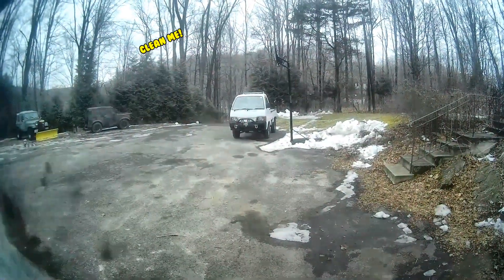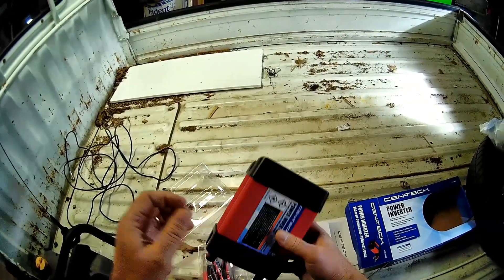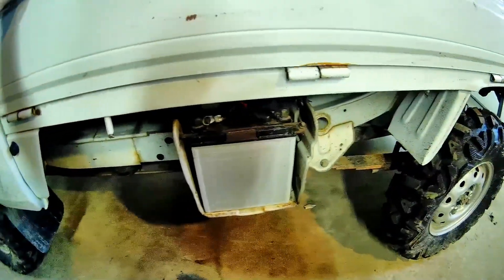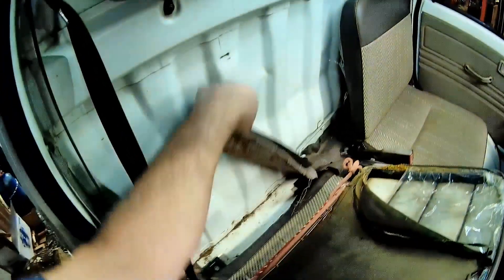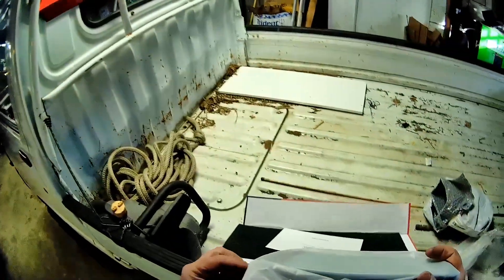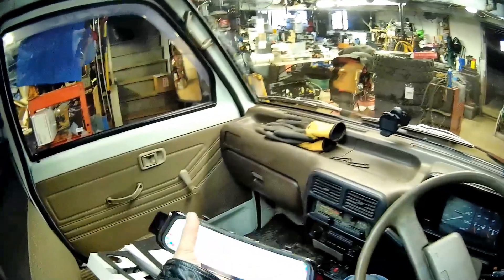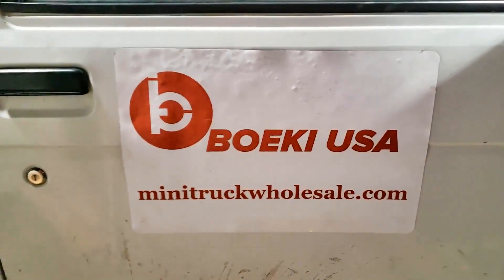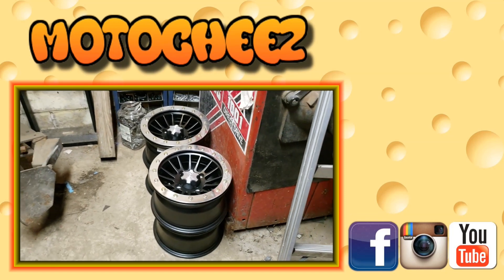Mini Truck (SE01 EP11)120 volt power inverter, Junsun 10” DVR fail, inclometer, CB Install HiJet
Easy cheap inclometer install. Peel and stick!
Then I install the AC power inverter, which is easy since I had the heavy power lead up front already from the winch install
Why isn't there any seat covers for these!!?? I ordered the CJ covers to see if I can make them fit.
(NO GOOD) The Junsun 10'' 4G Android ADAS FHD 1080P car DVR dash camera with GPS navigation mirror on the other hand, I was very disappointed. First it took a long time to boot up, second the front camera does not have enough adjustment to properly adjust front view and thirdly, it kept locking up on video playbacks. Not sure why I thought these would have gotten any better, had the same issue with the last mirror style DVR I purchased over a year ago. ITS GOING BACK!
Then just hooked up a handheld CB to an old whip antenna I had lying around.
What should I put on these ITP rims?!

Hijet mod links:
Part links for the minitrucks:
Hijet Climber Mini-truck, this one is a 1992, 7th Gen, S83P, 660cc Minitruck. The “climber” means it has rear axle lock. Amir has about 60 units in stock, he was very helpful.
Researching online I did find l lot of information, but Amir explains a LOT more than I knew, he has been in the business for 15 years. Plus if Bubbles in Trailer Park Boys has one, it HAS to be cool!
Don't forget you're buying a used vehicle, check it all out, they're over 25 years old! Some are in much better shape than others. Check for leaks, CV boots ripped, Loose suspension, Clutch slippage, clunks etc. Just like any used vehicle
S83p specs:
660cc 4 vavle 3 cyl engine 48-53hp carburated

I purchased mine at Boeki USA, has their updated inventory. Ask for Amir and tell them MOTOCHEEZ sent you! They also have a west coast shop!

More info (Wikipedia):
The Daihatsu Hijet (Japanese: ダイハツハイゼット) is a cabover microvan and pickup truck produced and sold by the Japanese automaker Daihatsu since 1960. Despite the similarities between the Hijet name and Toyota's naming scheme for its trucks and vans (Hiace and Hilux), the name "Hijet" has been in use for Daihatsu's Kei trucks and Microvans since 1960, over two decades before Toyota took control. "Hijet", when transliterated into Japanese, is very similar to "Midget", one of Daihatsu's other mini-trucks. The Hijet competes in Japan with the Honda Acty, Subaru Sambar, Mitsubishi Minicab, Suzuki Carry and the Nissan Clipper.

Memes etc:  Danny Devito,
Music clips:  AC/DC Dirty Deeds,
Movie clips: Superbad